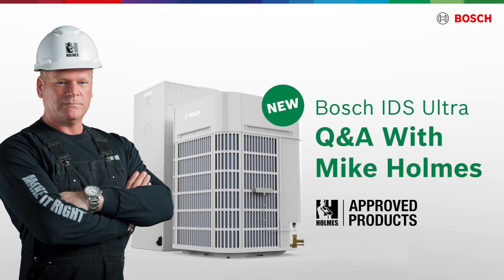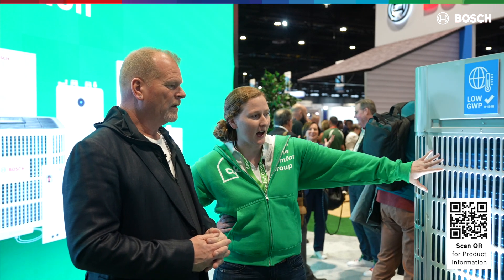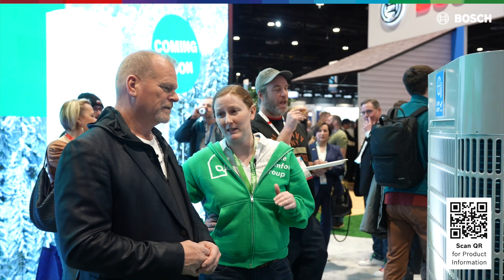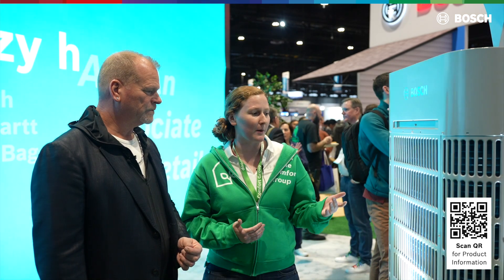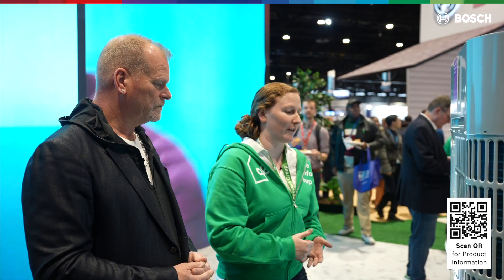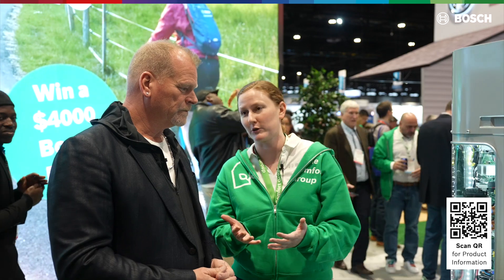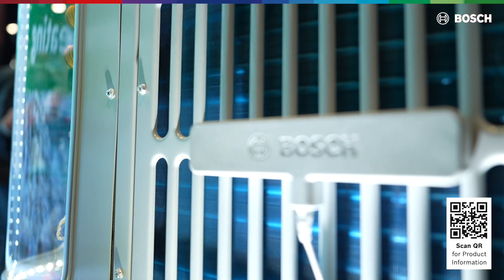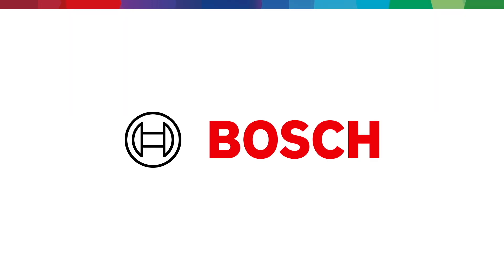New Cold Climate Heat Pump From Bosch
Earlier this year, I got a sneak peek at the Bosch IDS Ultra Cold Climate Heat Pump at the AHR conference in Chicago, and let me tell you, it's a game-changer! ❄️

If you’re dealing with cold winters like we do here in Canada, this is definitely worth checking out. Here’s why:
👍 Works In Low Temperatures: Handles extreme cold with ease, so you stay warm no matter how low the temperature drops.
👍  Energy Efficient: Helps cut down on those hefty energy bills while keeping your home cozy.
👍  Quiet Operation: Runs smoothly without disturbing your peace.
👍  Smart Tech: Easy to control and integrate with your home automation system.